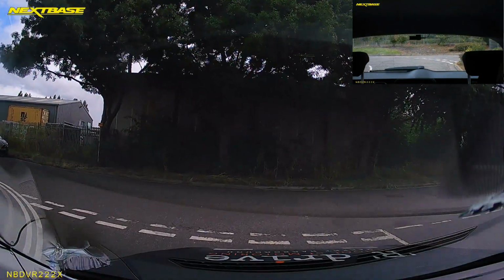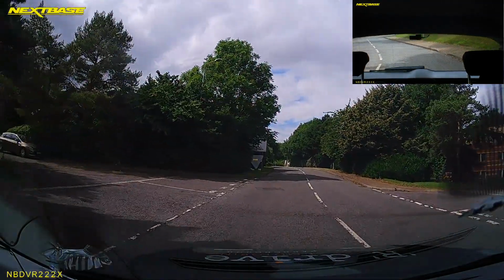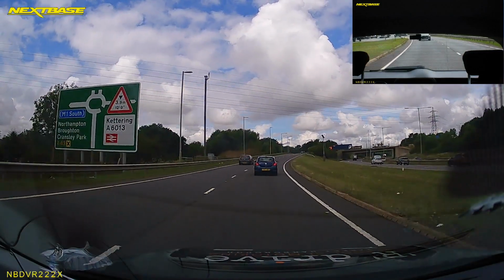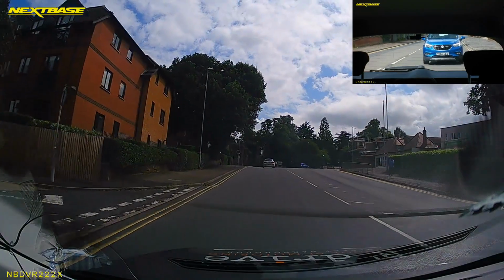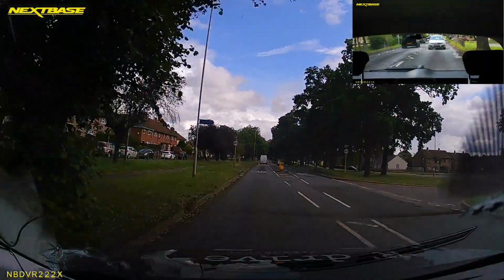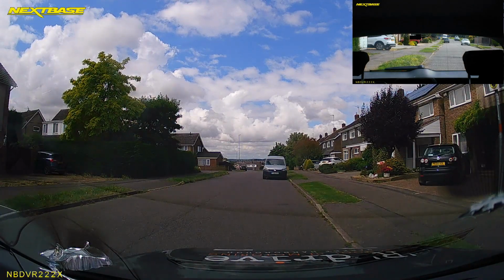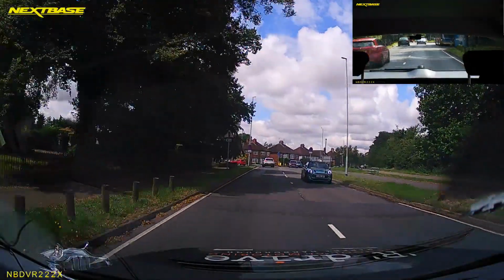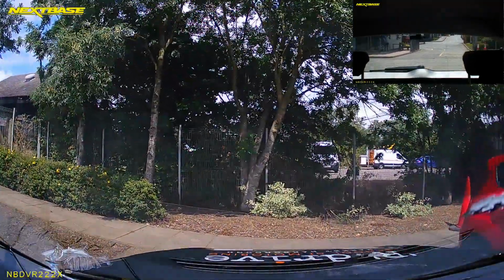Real life driving test pass, with instructor commentary at Kettering test centre.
In this video you will be able to see a real driving test route, with driving instructor commentary from myself. I will discuss any particular area's of interest on route, and highlight the great points from their drive. This particular test was held at Kettering Driving Test Centre.
The result from this driving test = PASS with 4 driver faults.

I aim to grow my channel at R J Driving Coach by uploading informative and entertaining driving content. Including driving test tips, mock tests, driving tutorials and  lessons.